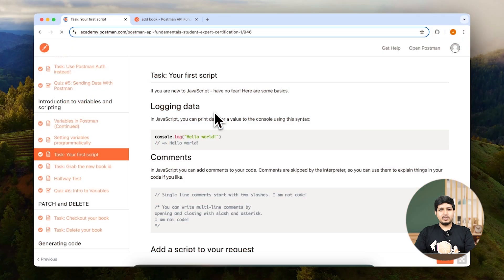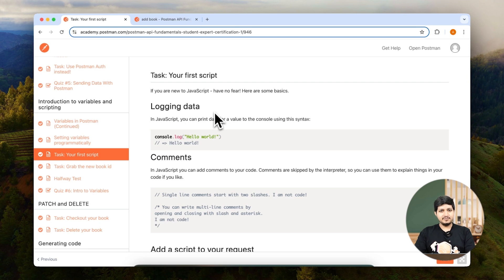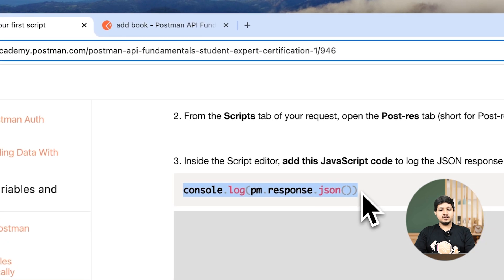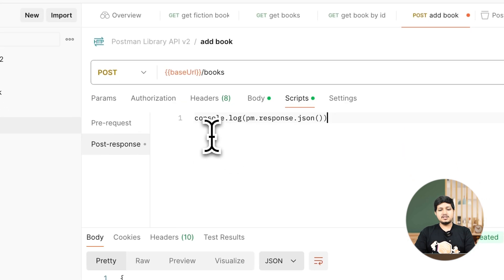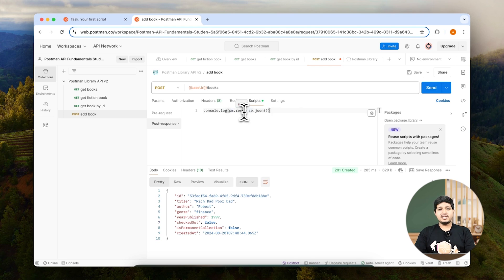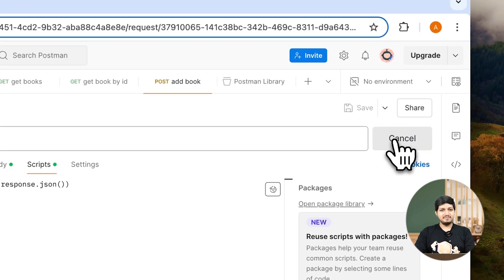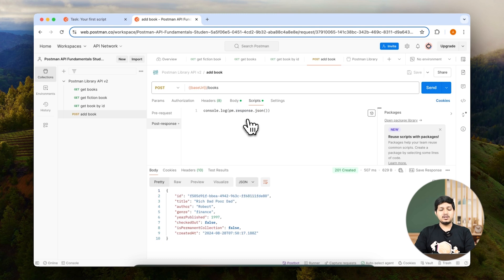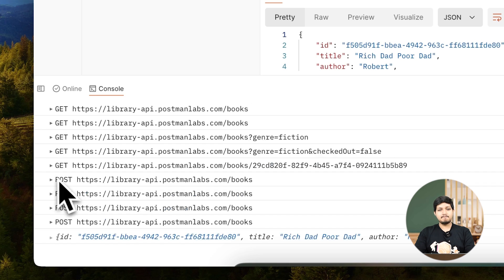Postman API Fundamental Student Expert Certification | Task: Your first script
Task: Your first script